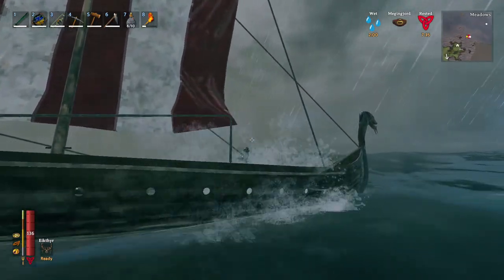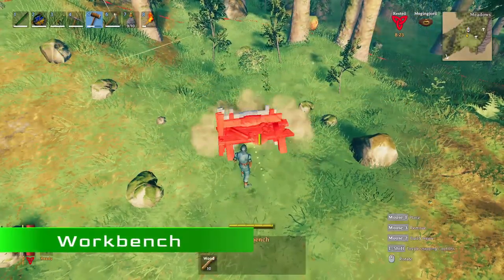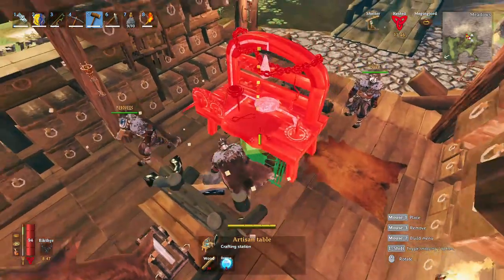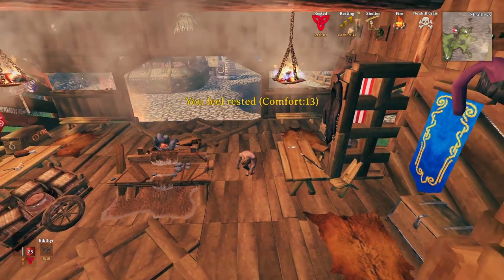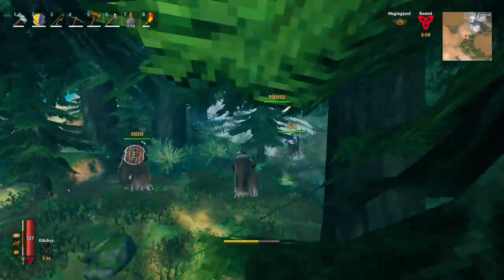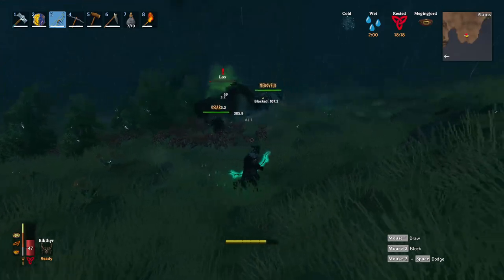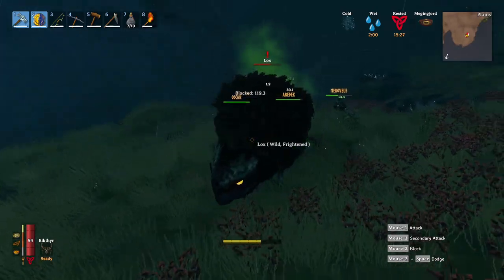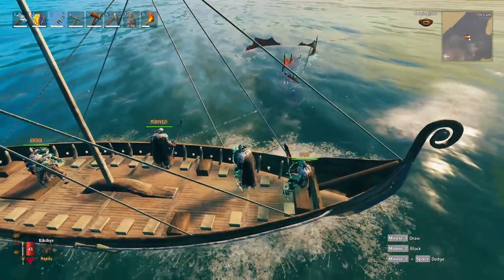A Guide to Valheim, Open World Survivalcraft - Gubaji's Guidepost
Whether you are looking for a game to play or struggling to come to grips with the new title in your library, Gubaji's Guidepost has you covered! Here I review the major game mechanics for your understanding, as well as arm you with the knowledge you'll need to begin your conquest of the challenges presented by this unique game. This series contains generalized tips and tricks to enable you to succeed in each title, while showcasing some of the gameplay you can expect.

You can't always win in a game, but hopefully this guide will help you reduce the number of death screens you see to a minimum.

This video is a guide for Valheim, an open world survival game from Iron Gate and Coffee Stain Publishing.

Intro: (0:00)
Home: (0:19)
Workbenches: (1:37)
Construction: (3:05)
Resources: (3:58)
Combat: (5:30)
Consumables: (7:37)